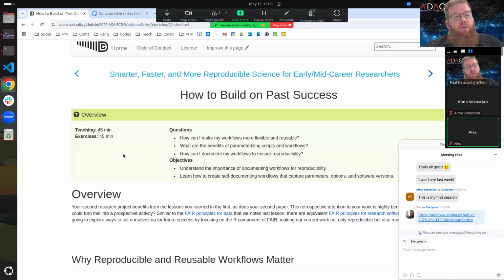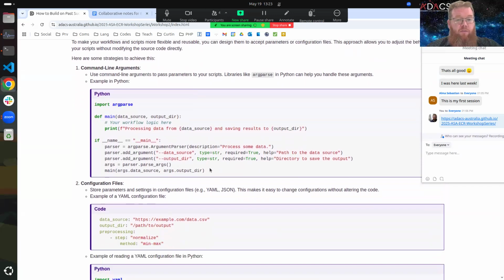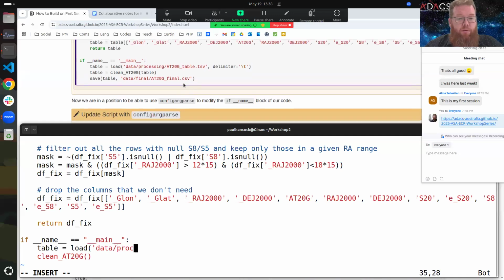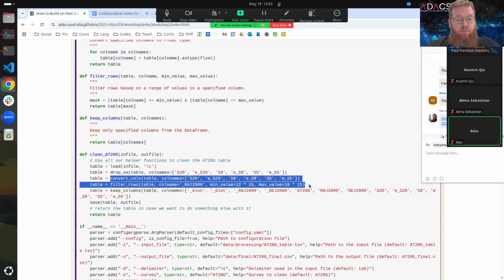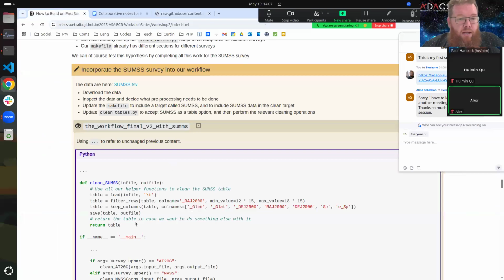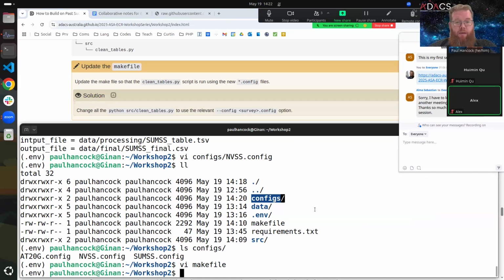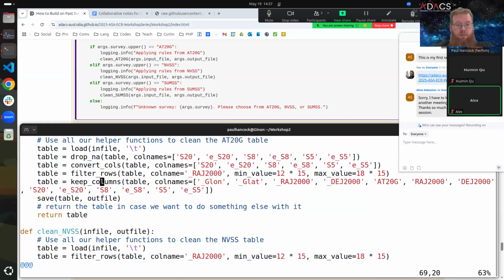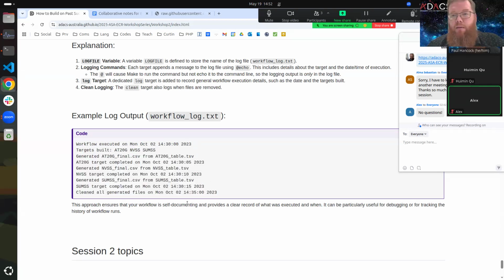HOW TO: Build on past success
The second time you do something should be easier than the first. The second time you give a talk, you learn from your first talk. Your second research project benefits from the lessons you learned in the first, as does your second paper. This retrospective attention to your work is highly beneficial, but what if we could turn this into a prospective activity?

In this workshop we’ll explore ways to build a foundation for future success into all your projects, so that you can continue this cycle no matter what your future work may look like. This workshop will use Bash and Python tools - however only a basic knowledge of each is assumed.